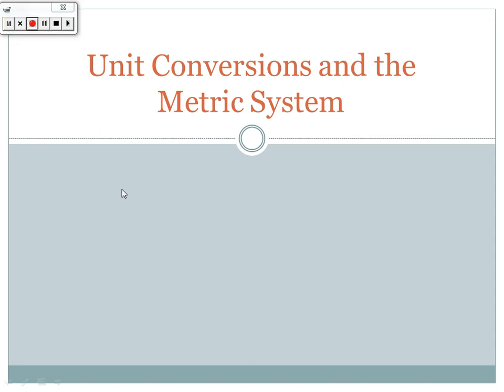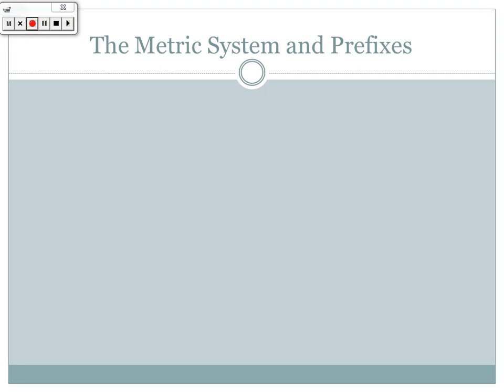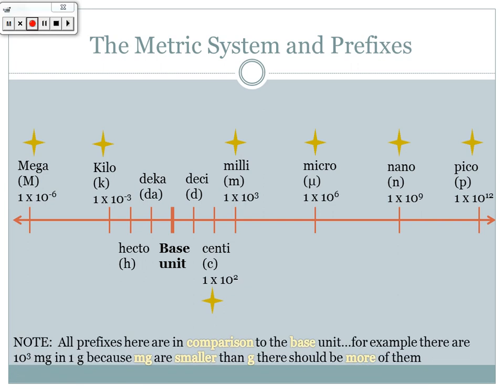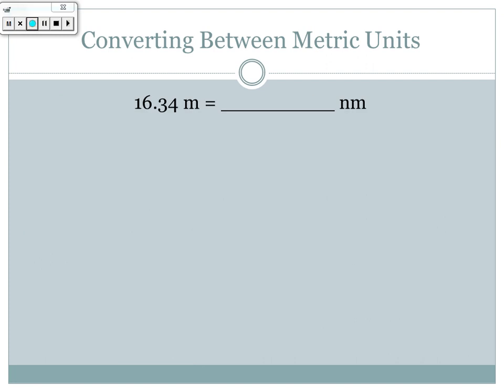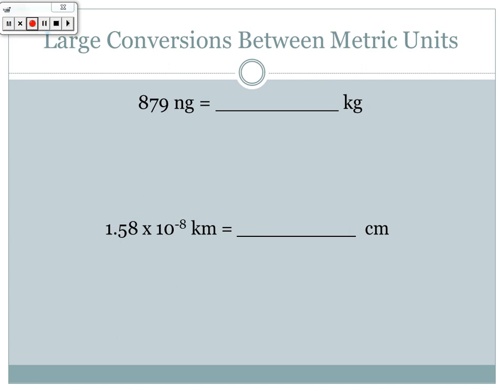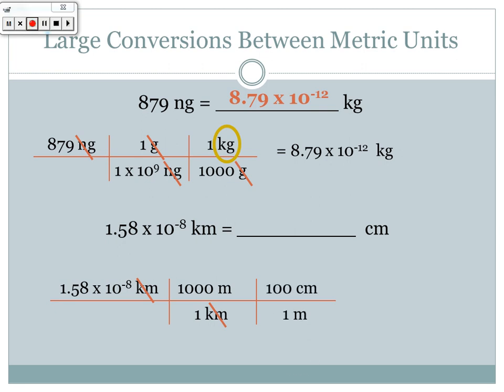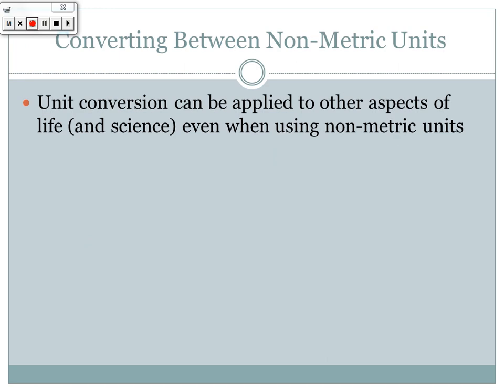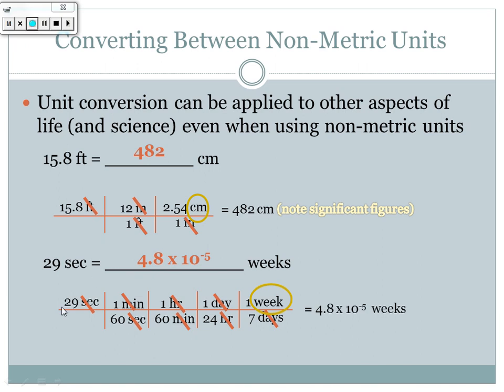Unit Conversions and the Metric System 2014 2015